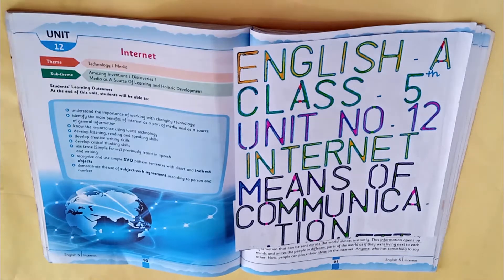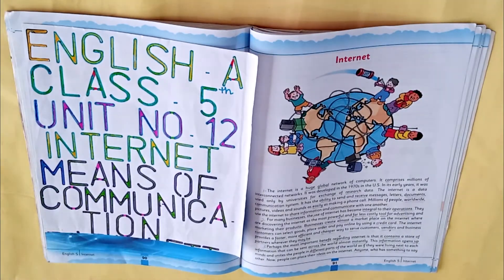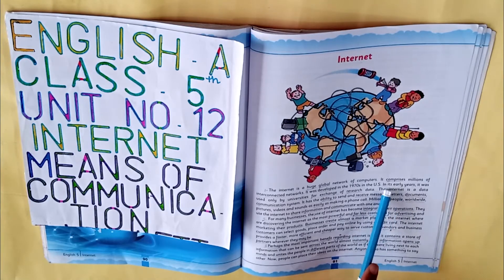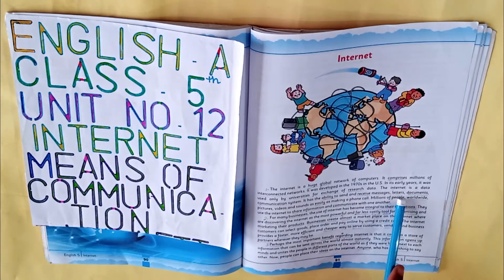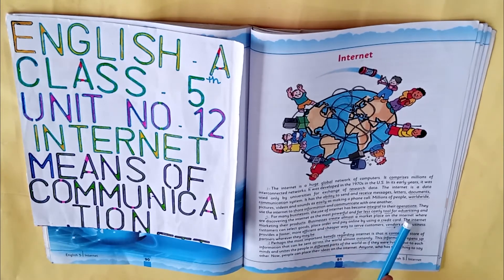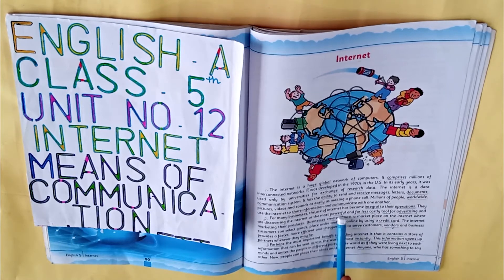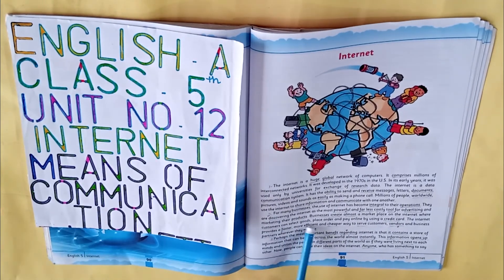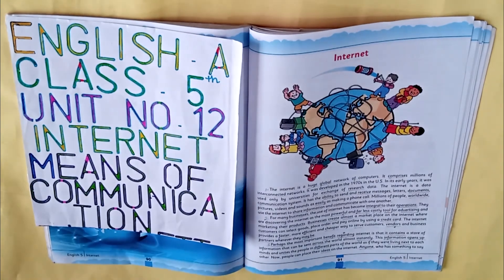Class 5 English Unit No.12 | Urdu/Hindi